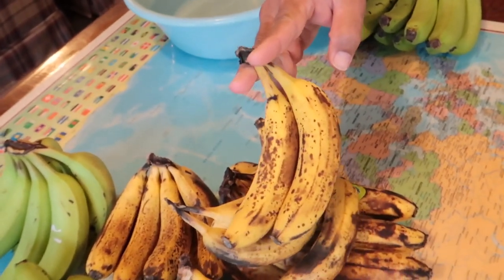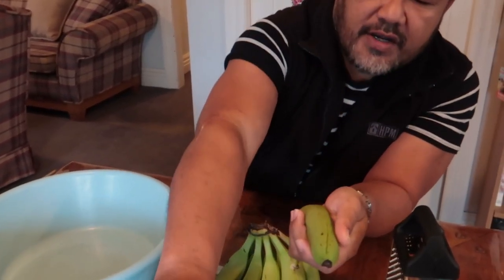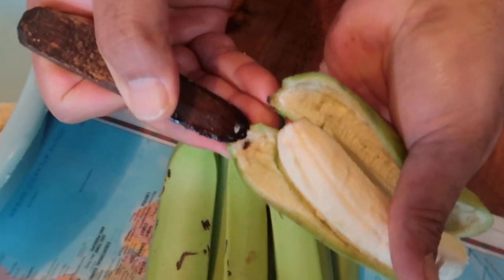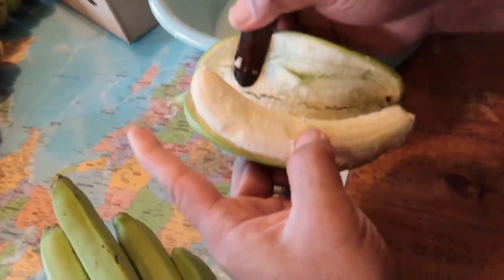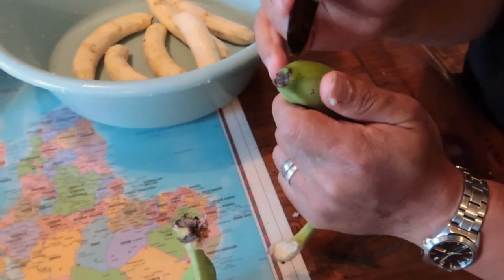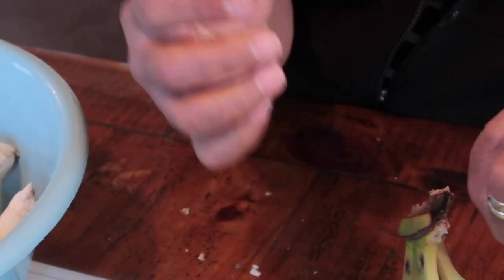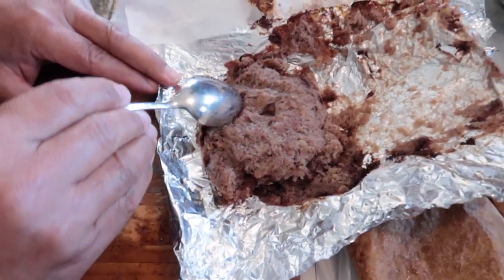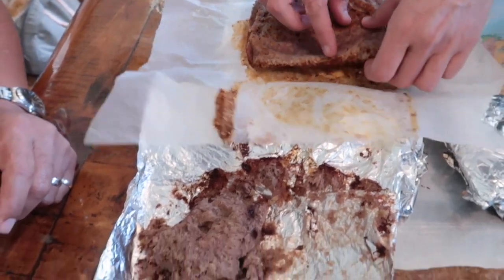Traditional Samoan Food - Ōloōlo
In this video we show you how to make a forgotten traditional Samoan food called Ōloōlo.  Made with equal amounts of grated green banana and mashed very ripe banana, this is a simple baked banana dish that can be eaten as snack with a cup of coffee or tea.  Slightly tangy, but also sweet this dish has a unique taste and texture.   Traditionally made wrapped in banana leaves and cooked in the ūmu (Samoan traditional oven using heated volcanic rocks) we have adapted this to be baked in tin foil in your oven.